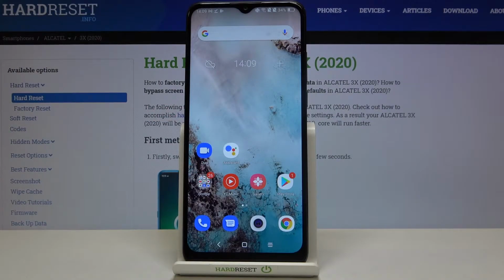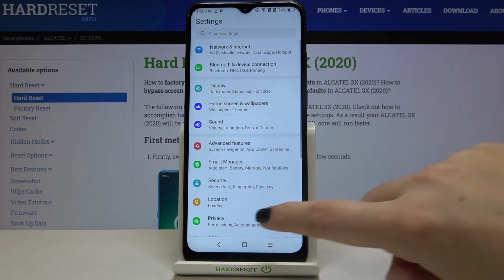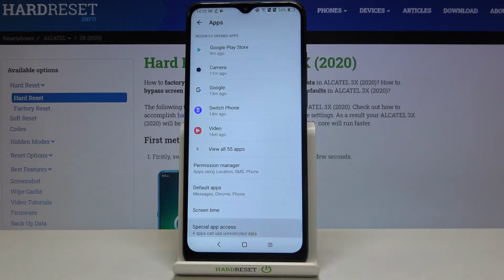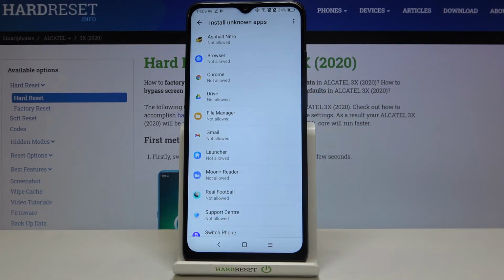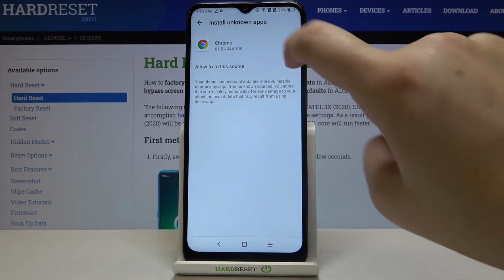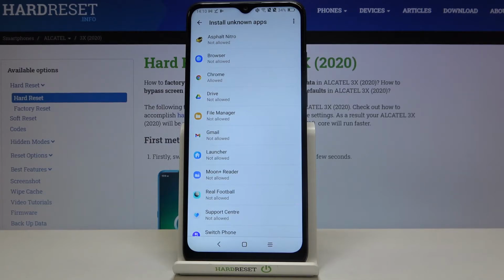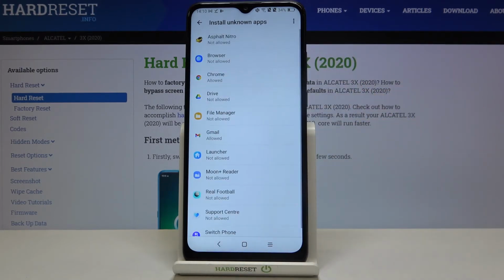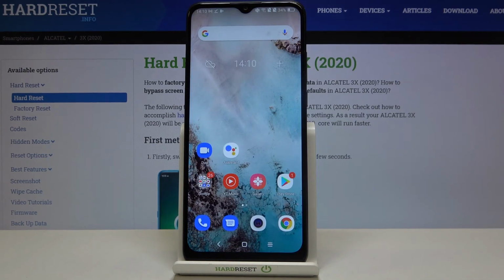Unknown Sources - ALCATEL 3X 2020 Apps Installation Process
Learn more info about ALCATEL 3X 2020:
If you want to download a new app not from the Play Store - then you have to watch our video to the ed and follow every step. In this tutorial, we showed how to enable App Installation from the Unknown Sources on your ALCATEL 3X 2020. Nothing easier, simply find proper apps settings.

How to enable Unknown Sources in ALCATEL 3X 2020? How to enable installation from Unknown Sources in ALCATEL 3X 2020? How to allow App Installation in ALCATEL 3X 2020? How to allow Unknown Sources in ALCATEL 3X 2020? How to install App not from Play Store in ALCATEL 3X 2020?